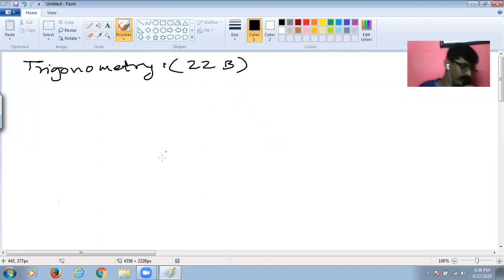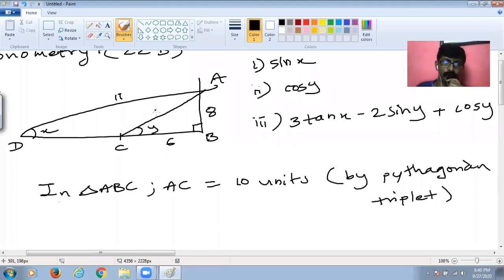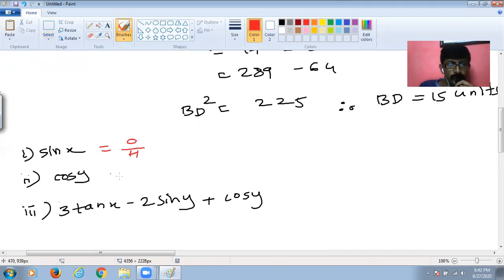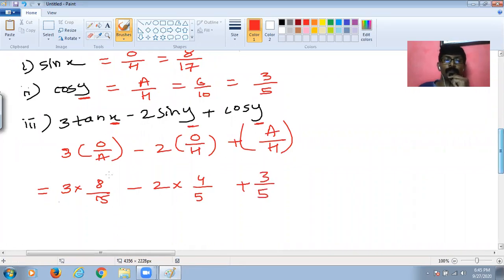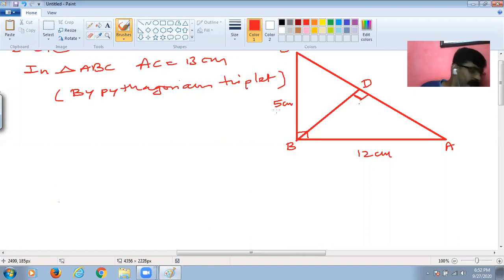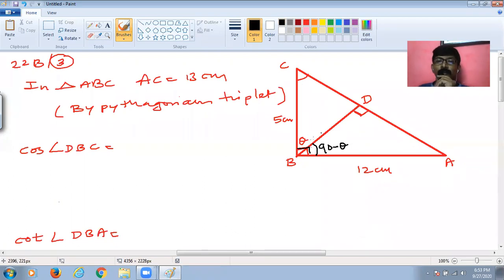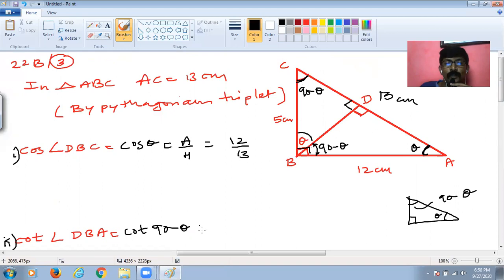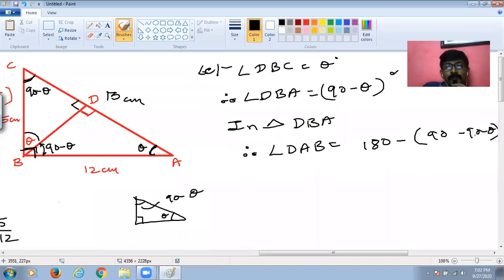trigo 9th class 4